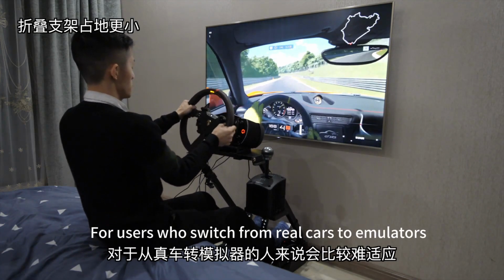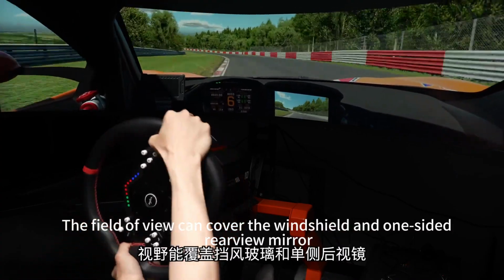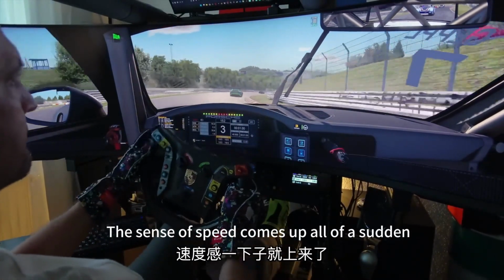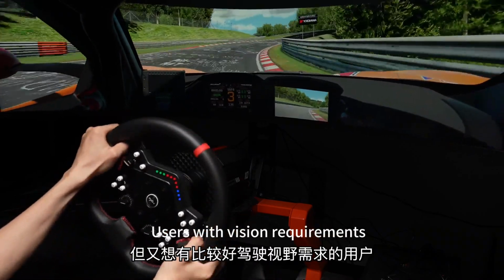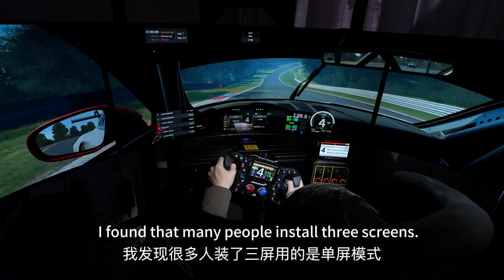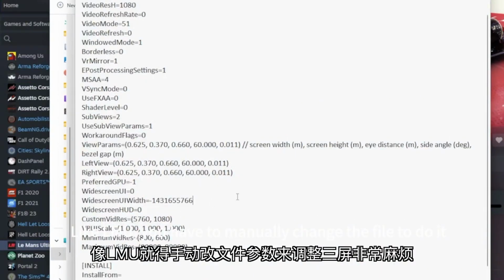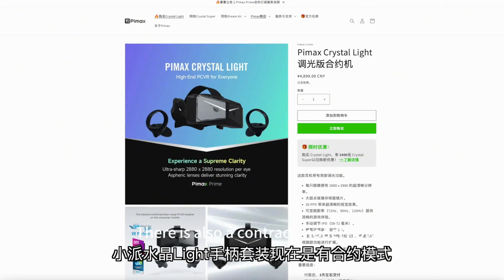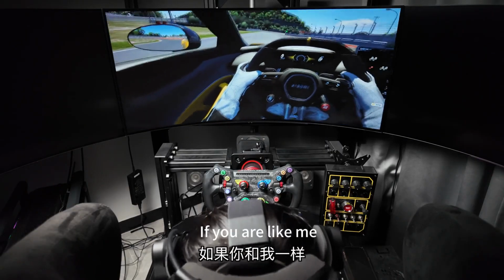Which one is best for racing simulators: ultra-wide screen, triple screen, or VR headset?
racingsimulator This video will introduce 3 common racing simulator display methods, as well as their advantages and disadvantages. I hope it will help you choose your racing simulator.